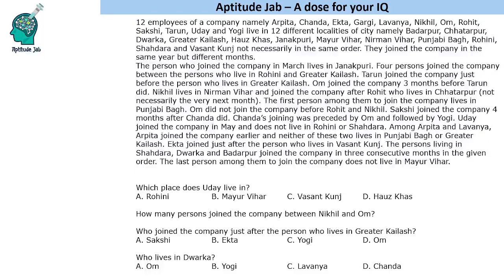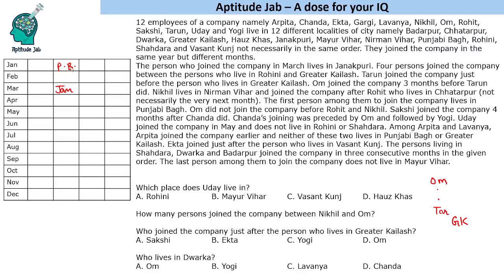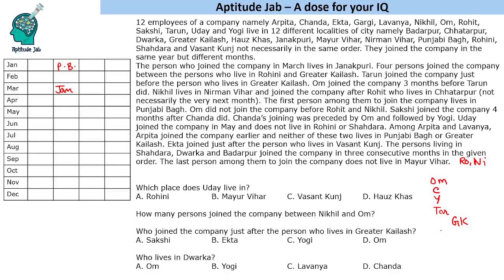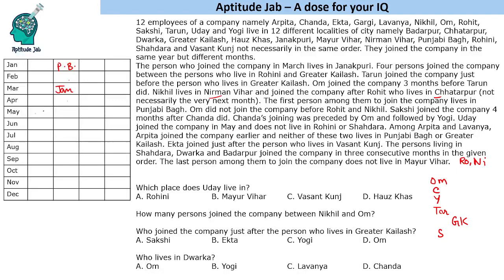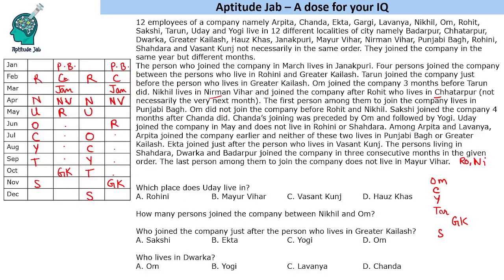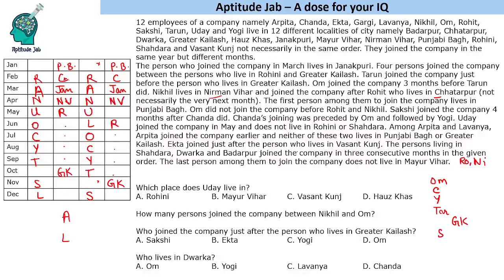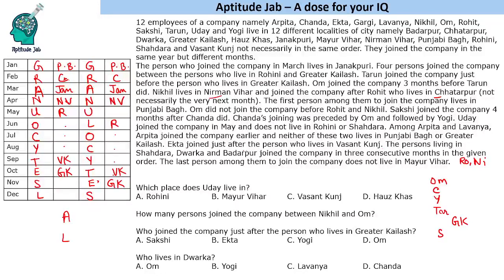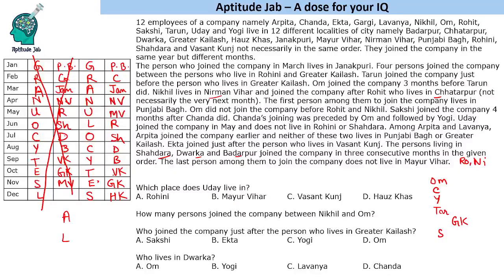CAT Infinite DILR - Set 201 | Employees from Delhi | Arrangement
This is a arrangement puzzle. 12 employees of a company, joined the company in 12 different months of the year. They live in 12 different localities of Delhi. Using the hints given, one needs to find who lives where and when did they join the company